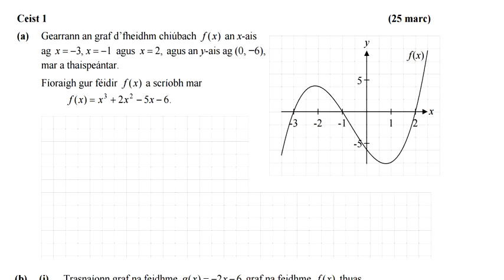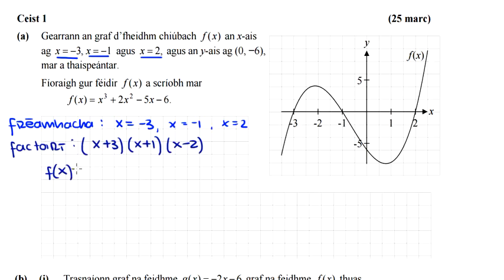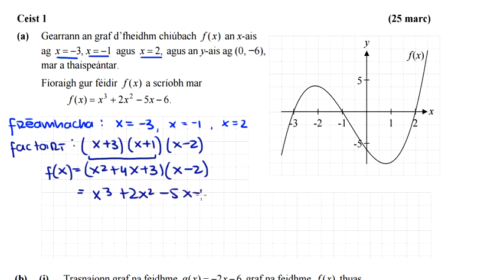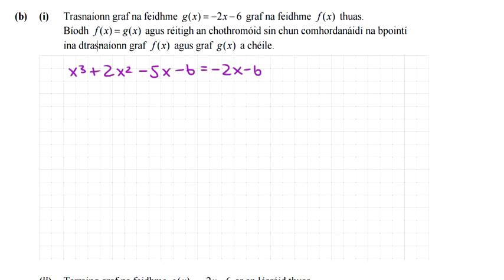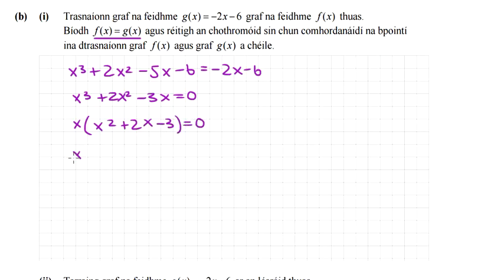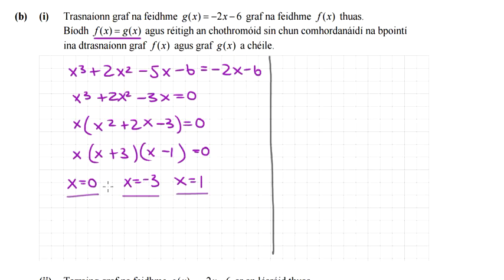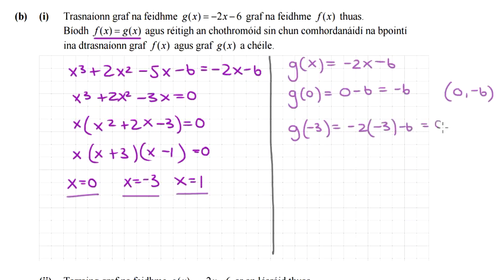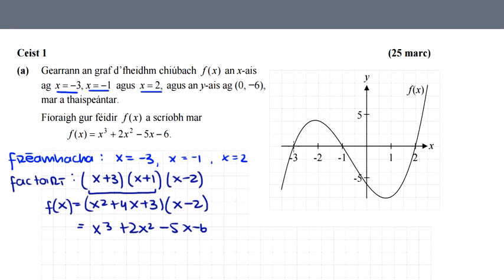2014 P1 C1 ATAL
Feidhmeanna - Céimseata